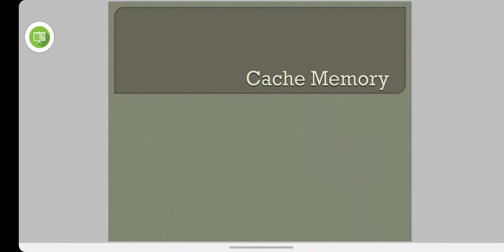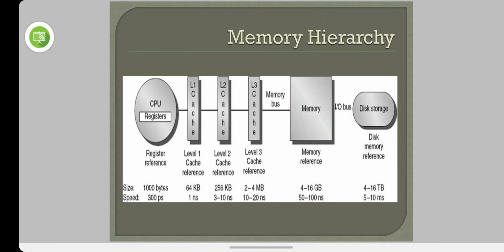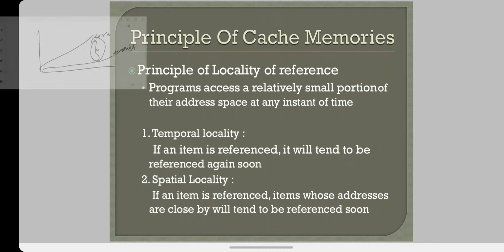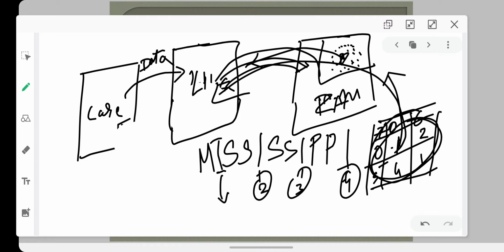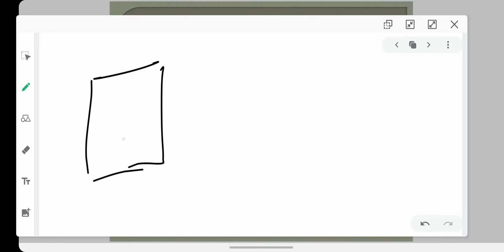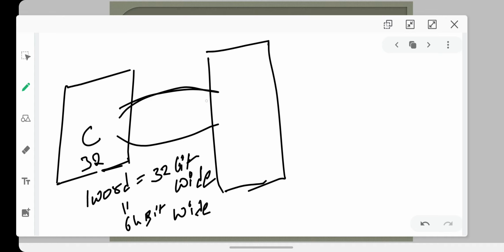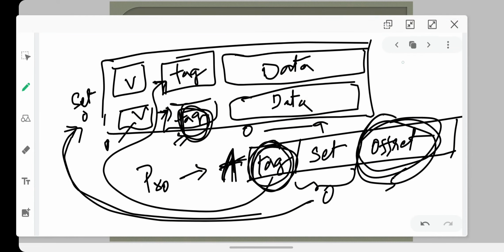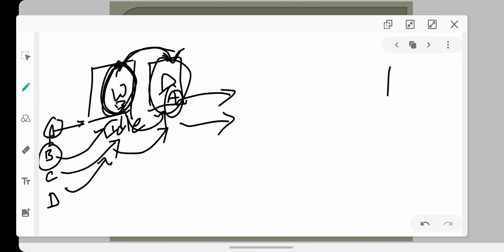Cache Memories Fundamentals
I have been discussing on cache memory basics , including the cause of evolution of cache memories and basic fundamentals of cache.